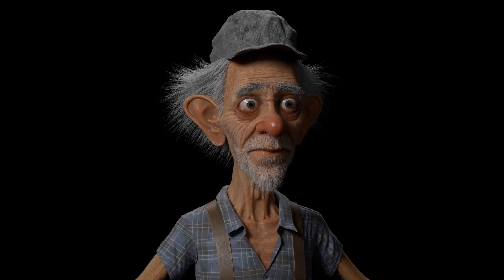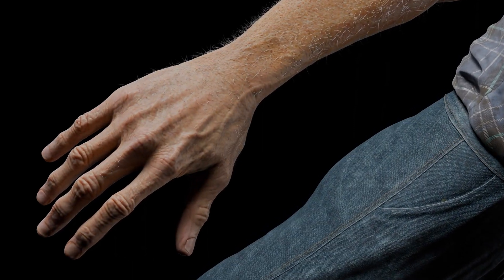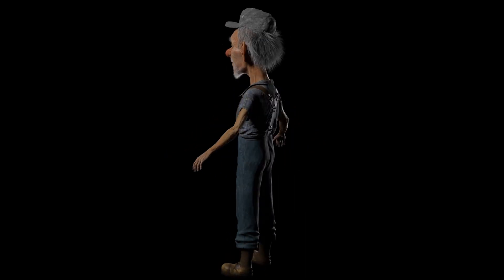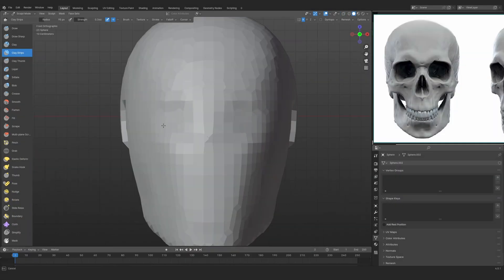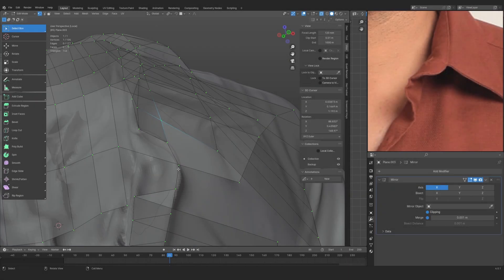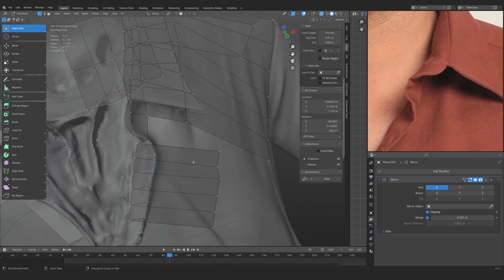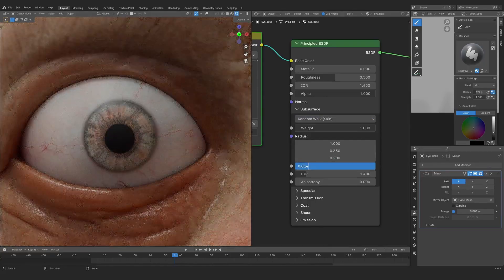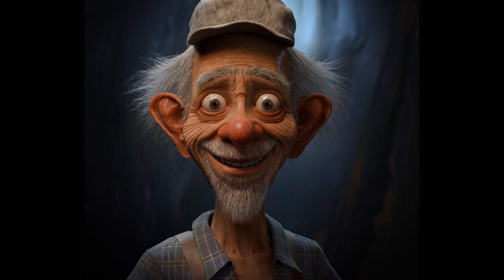Old Stylized Character in Blender - Trailer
Link of this Course -

My Courses :-